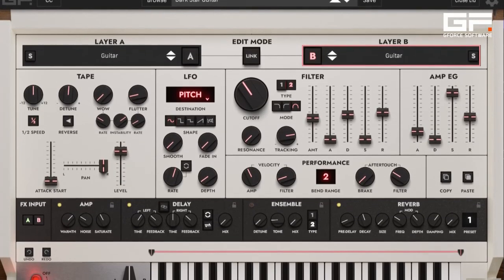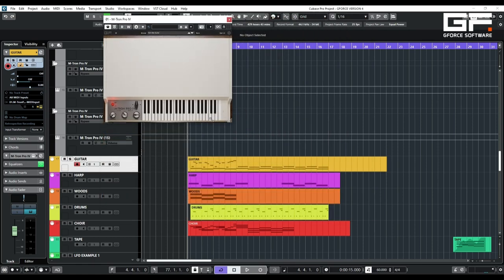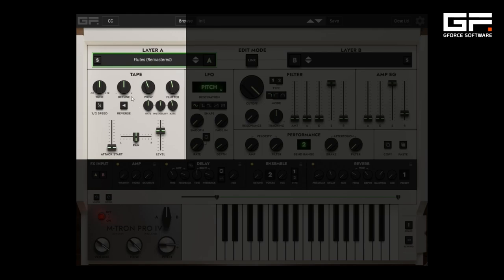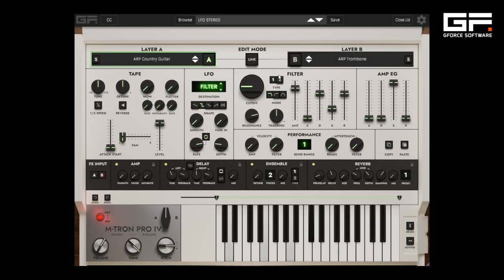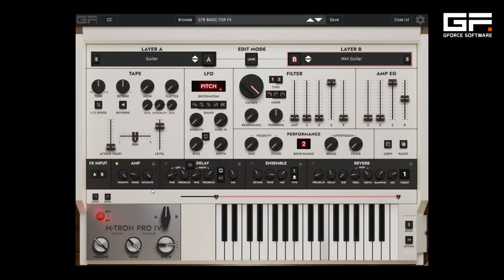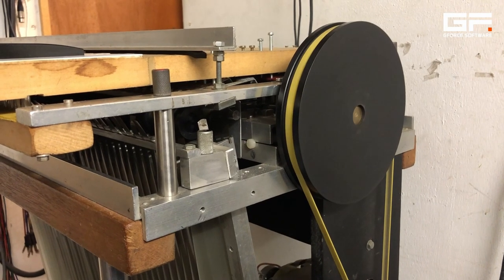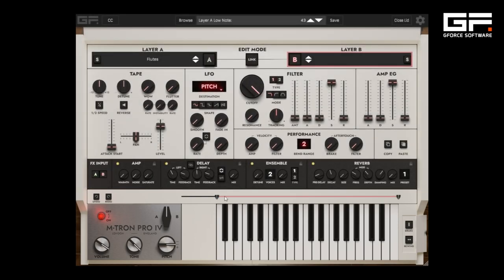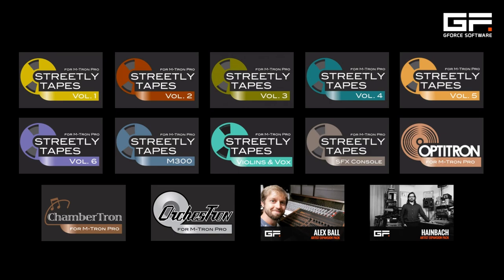Introducing GForce M Tron Pro IV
The new M-Tron Pro IV gives you access to the iconic sounds of the Mellotron M400. Its distinct sounds are particularly relevant to progressive rock and indie rock but also lo-fi and hip hop. it provides a wealth of sonic possibilities. The newly enhanced browser simplifies the exploration of this extensive 3.5GB sound library, including over 200 tape banks and 800+ patches. M-Tron Pro IV lets you quickly craft your own unique dual-layer lo-fi hybrid patches making M-Tron Pro IV an unparalleled source of inspiration. Find out more about M-Tron Pro IV:

And if that’s not enough, M-Tron Pro is also available as part of the “M-Tron Pro – Complete” bundle that includes the instrument and all the Expansion Packs. That is a superb 11.3GB sound library with 500+ tape banks and 3500+ presets. Find out more about M-Tron Pro - Complete:

All sounds on this video are from M-Tron Pro IV, with the exception of drums.

LEGAL NOTICE M-Tron Pro is a registered trademark of GForce Software. Mellotron and Chamberlin are registered trademarks of Markus Resch. All company, product and service names used in this video are for identification purposes only. Use of these names, logos, and brands does not imply endorsement.